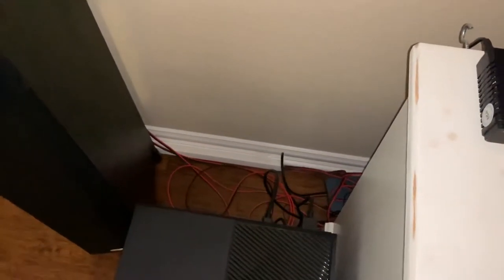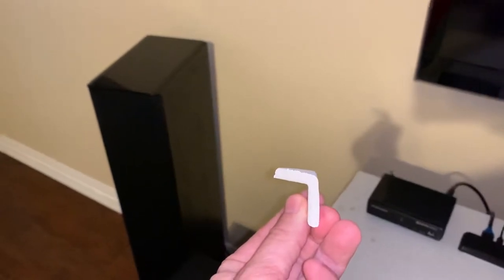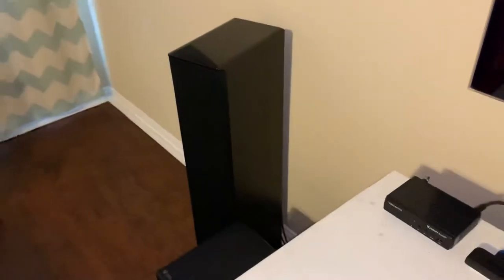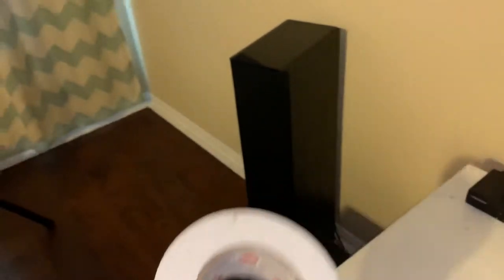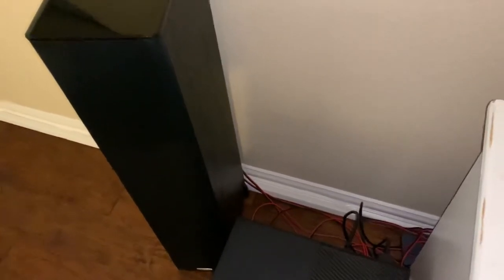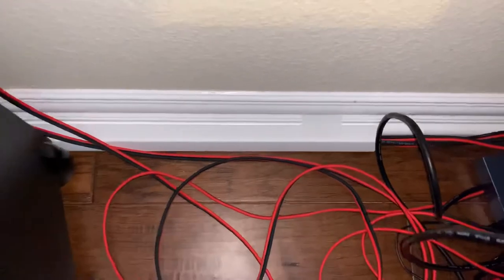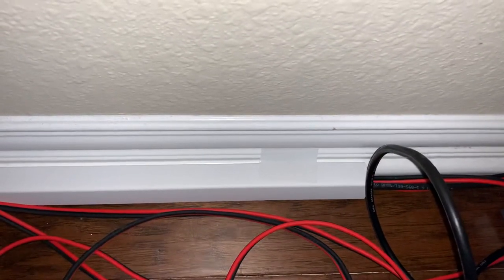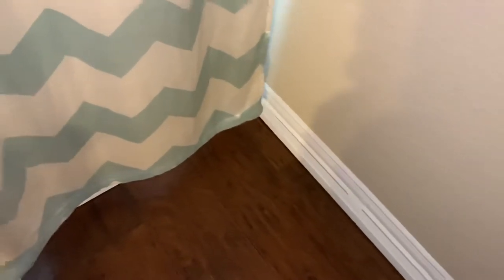Budget Cable Management: Home Theater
I am a home theater hobbyist on a budget and I was looking for some ideas for a cheap home theater cable management raceway. Most retail packaged cable management raceways can cost $9-15 per 5 foot span. I didn’t find a lot of videos on YouTube that described a budget option for home theater cable management, so I thought I would share the solution that I came up with. The total cost came out to about $1 per foot. I hope this is helpful for others looking for ideas.

Let me know your thoughts and ways I can improve this solution in the comments below.